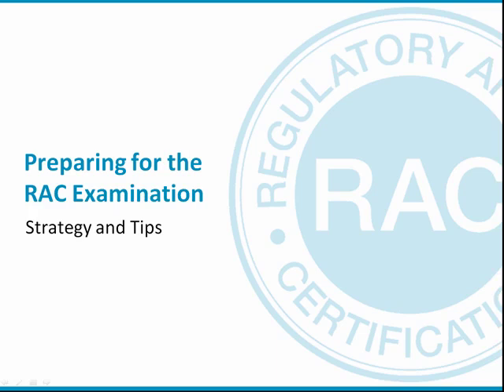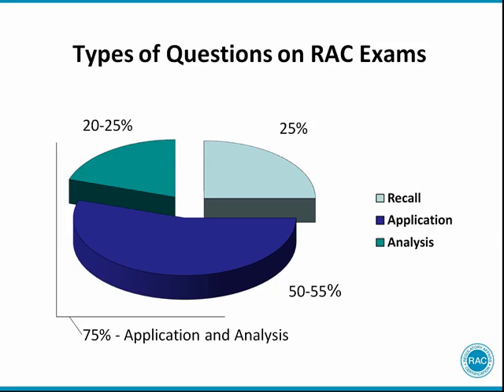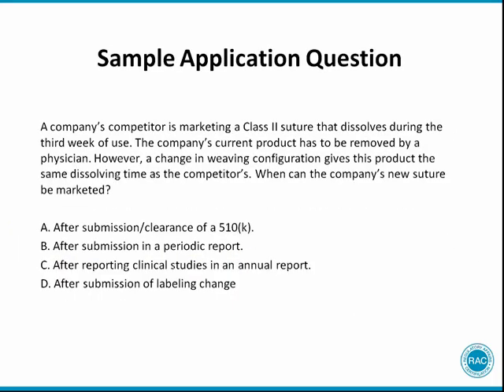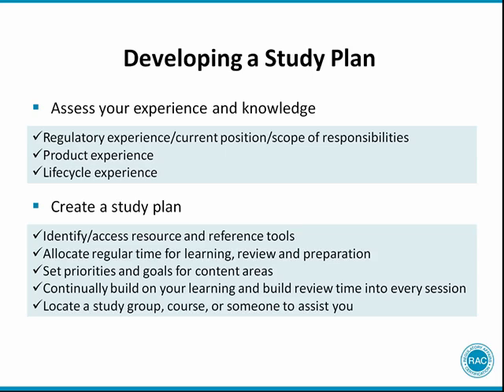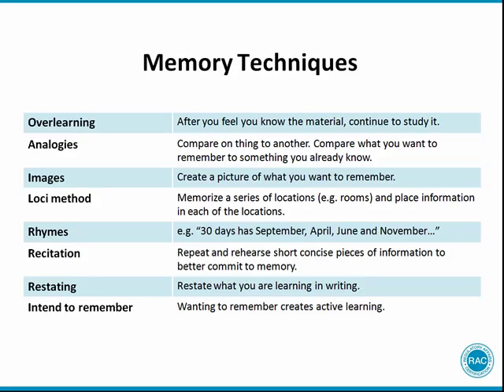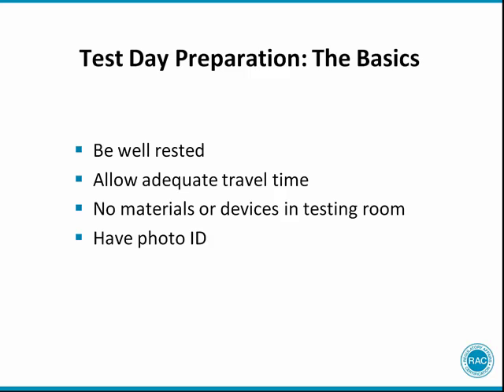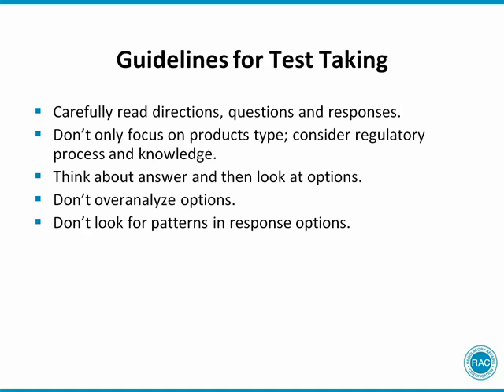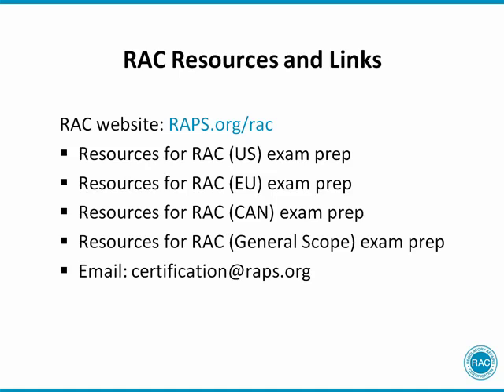Preparing for the RAC Exam